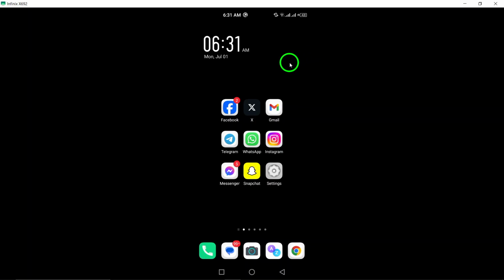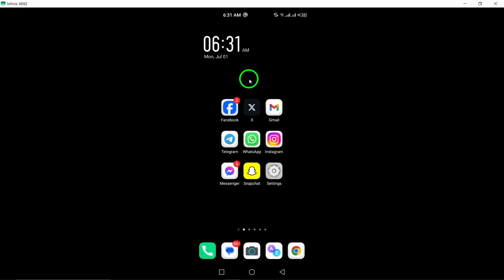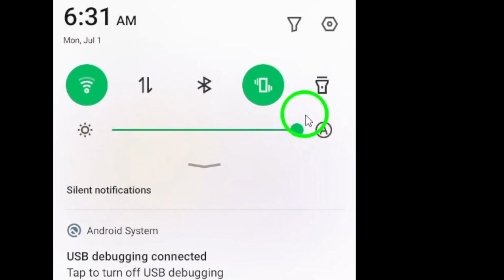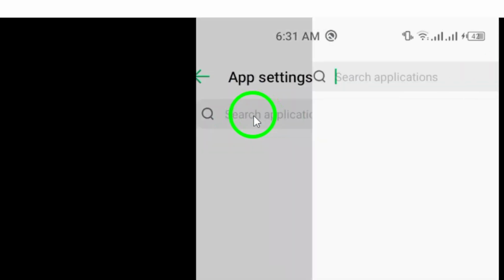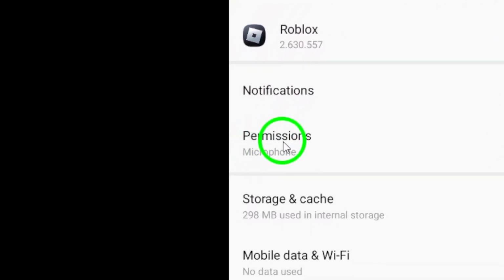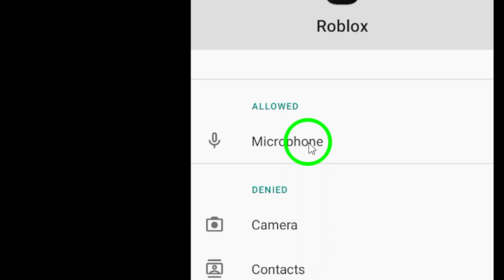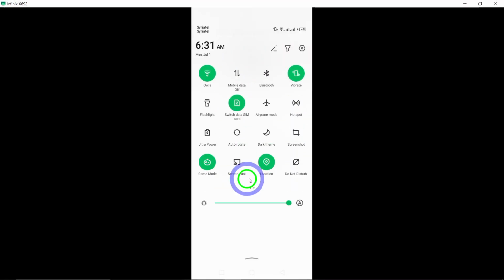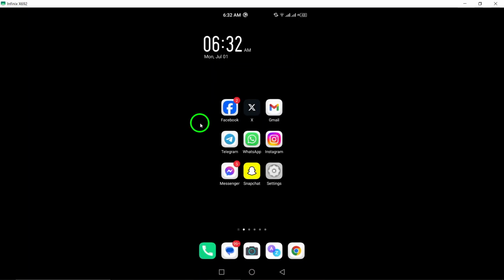How To Prevent Microphone On Roblox (Updated)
Learn how to prevent microphone access on Roblox with this easy step-by-step tutorial. Follow these simple steps to ensure your privacy and security while playing on the popular gaming platform:

1. Open the Settings app on your Android device.
2. Navigate to Applications and search for the Roblox application.
3. Tap Permissions.
4. Select Don't allow.

Don't let unwanted eavesdropping ruin your gaming experience - take control of your microphone settings today. Roblox Privacy Security.